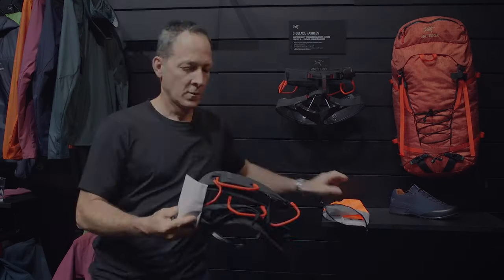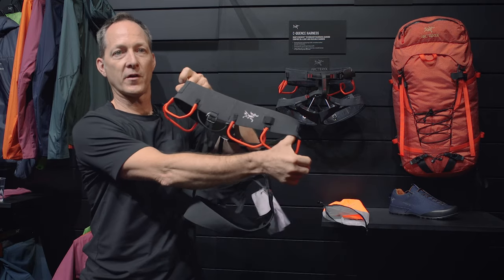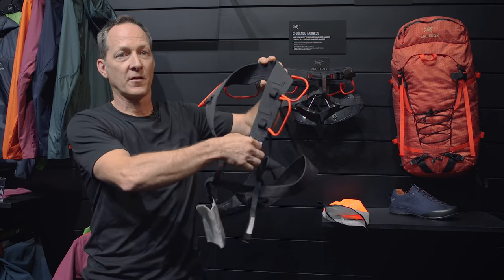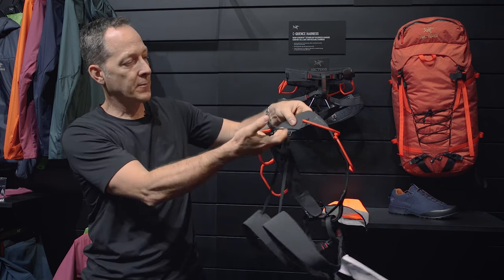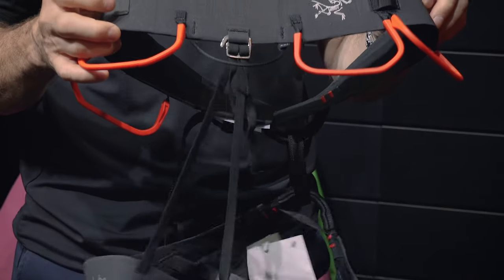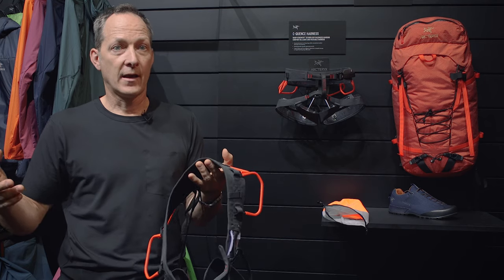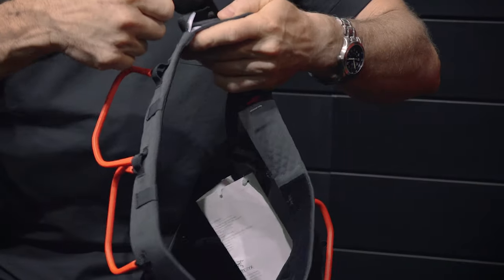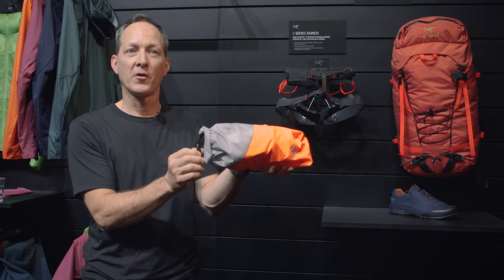*NEW* Arcteryx C-Quence harness for 2020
Arc'teryx releases the new C-Quence harness for Spring 2020 with updated warp strength technology. The C-Quence harness will have a more comfortable yet narrower waist belt, new gear loops, and new leg loop geometry.